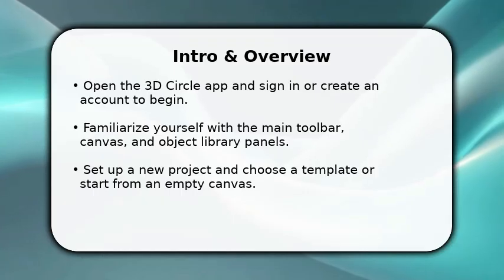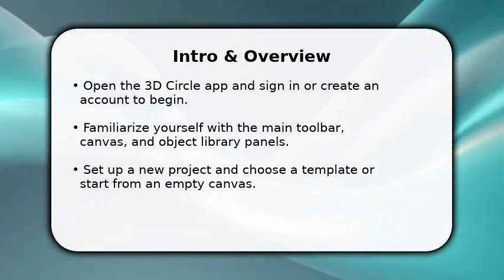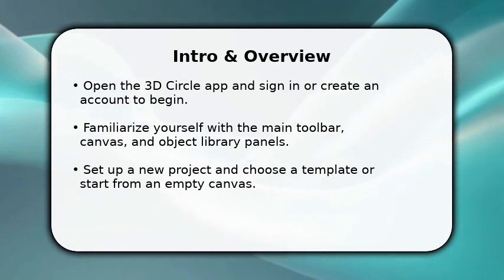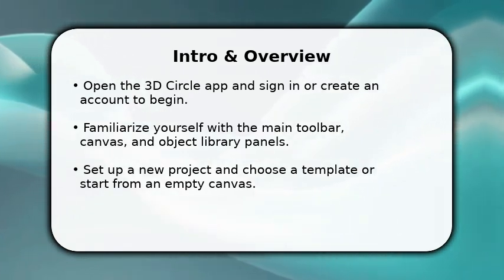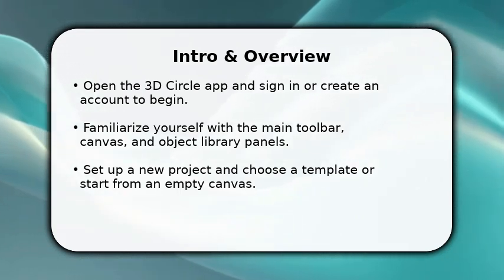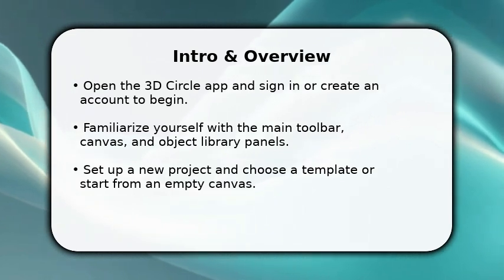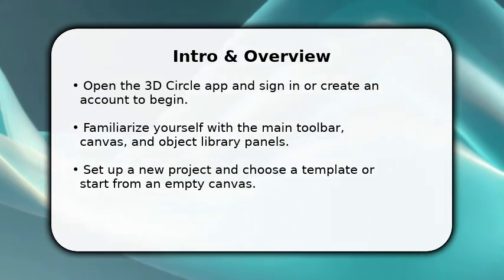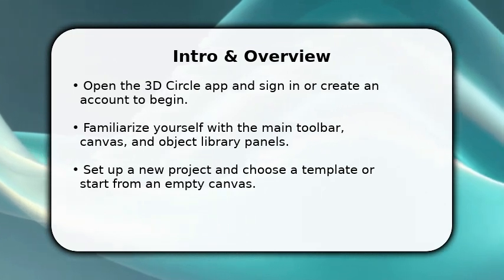How to Use 3d Circle App - Step by Step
How to Use 3d Circle App - Step by Step | 🔒 Surfshark VPN Deal — Stay private and secure. $1.99/mo + 3 Months Free ▸

Learn the step-by-step process of using a popular 3D circle app designed for both beginners and advanced users. This video tutorial covers essential features, tips on customization, and how to navigate through various settings within the application.

How to use 3d Circle App, Step by Step Guide, 3D Application Tutorial, Circle Drawing Tool Customization, Navigating Software Settings